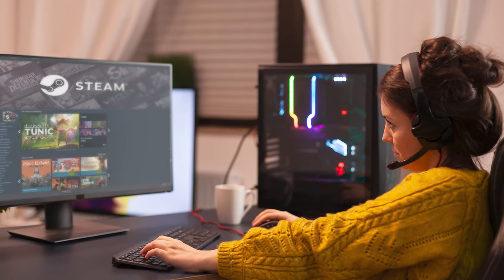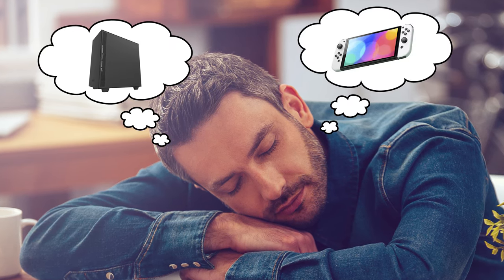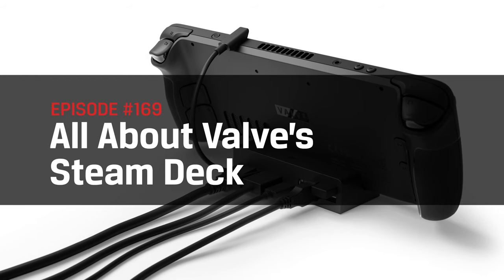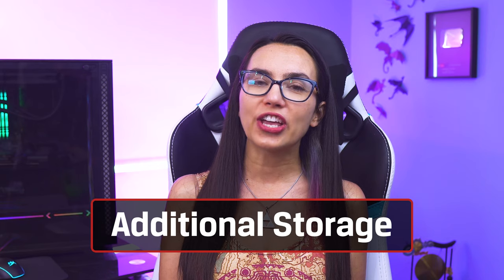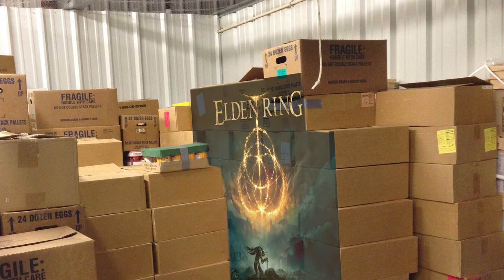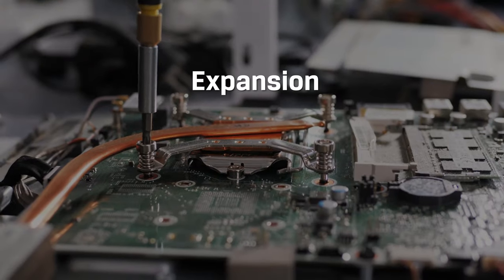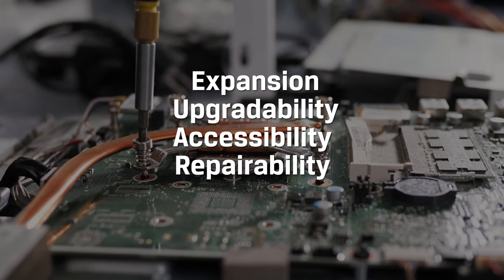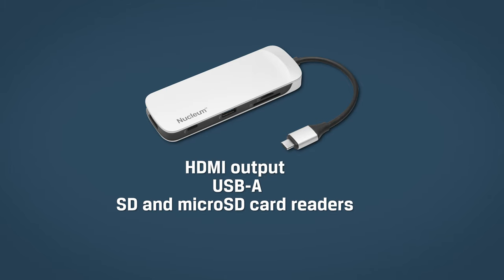Everything You Need to Know About Valve’s Steam Deck – DIY in 5 Ep 169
Valve’s new portable platform promises powerful PC gaming. But does it deliver? We pop the hood to find out everything you need to know about Valve's Steam Deck.

Valve partnered with AMD to build a hybrid CPU/GPU that powers the tiny but mighty machine. It features a trackpad, gyro, haptics, plus buttons and joysticks for handheld gaming, as well as ports for preferred peripherals. Those who have preordered a Steam Deck handheld report it is equally at home with indie games and AAA blockbusters like God of War and Elden Ring, measuring up impressively to the older Nintendo Switch console.

The Steam Deck is built to be upgrade-friendly. Storage can be an issue with the base model offering only 64GB, but there are 256GB and 512GB NVMe SSD options. The platform also features microSD card slots for additional storage: perfect for Kingston’s Canvas Go Plus microSD.

Valve is indicating that it expects and even encourages tech enthusiasts to crack the case and modify the Steam Deck. It published a video of a device teardown and sent replacement parts to services like iFixit for sale to customers. There are already examples of people using the machine in novel ways, from work PC to streaming device to portable media center. Valve will release peripherals to facilitate this as the platform matures such as dock planned for late Spring 2022 to connect to external displays, wired internet, USB peripherals and power. You can also use a USB-C hub with it like the Nucleum which features HDMI output, USB-A, SD and MicroSD card readers and power passthrough.

Do you have a Steam Deck, and have you had the chance for any DIY with it yet?

Kingston brings you DIY in 5, the bite-sized TechTips show. Tech influencer Trisha Hershberger presents short and sweet snippets of advice on speeding up your system, storage solutions, building PCs, using cloud services, improving your mobile device’s performance, and many more topics.

CHAPTERS:

Intro 0:00
About Steam Deck 0:58
Games 2:08
Additional Storage 2:18
Upgradability and Reparability 3:11
Outro 3:33